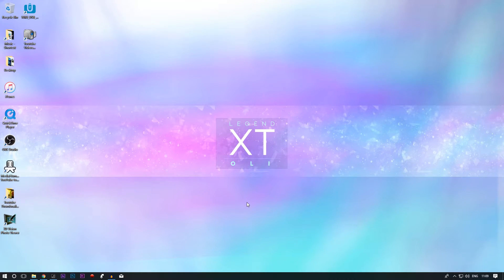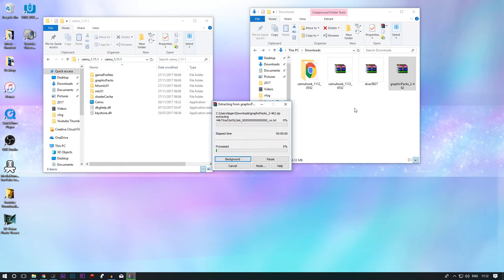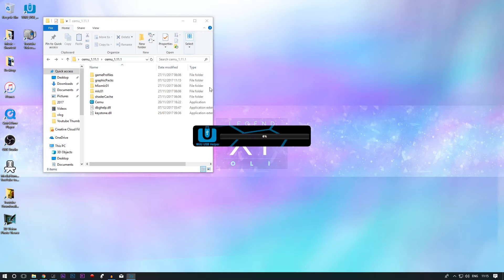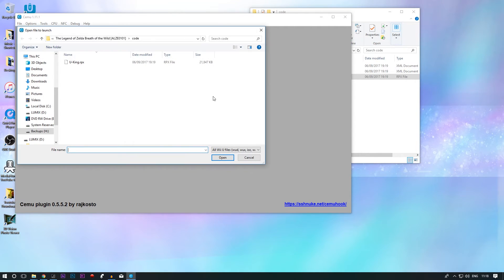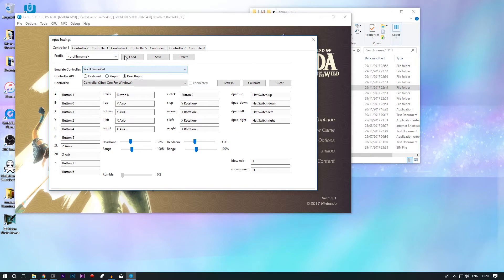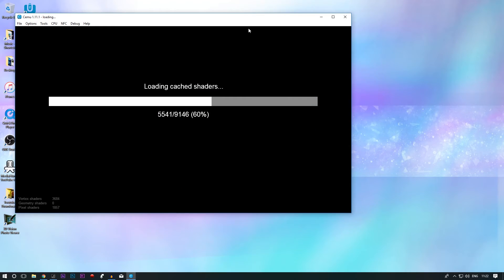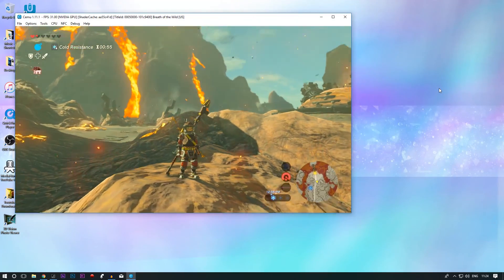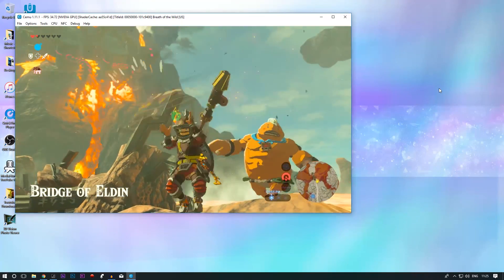*Outdated* How to install and play Zelda Breath of the Wild on your PC | Free | Cemu Install Guide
If you haven't done so before, download and install C++ Redistributable 2015 (Cemu Emulator Requires this)

Graphics Packs(Click the LATEST tab at top of page)

How to install and play Zelda Breath of the Wild on your PC | Free | Cemu 1.11.1 Install Guide

Legendxtoli Central website!!